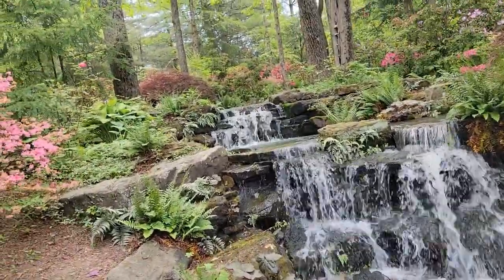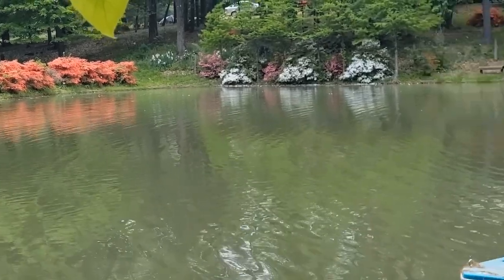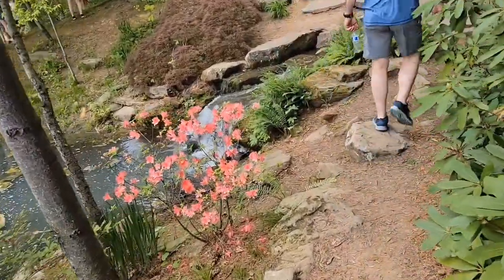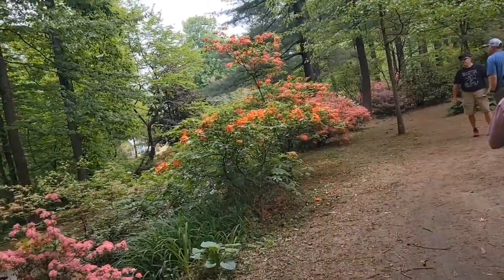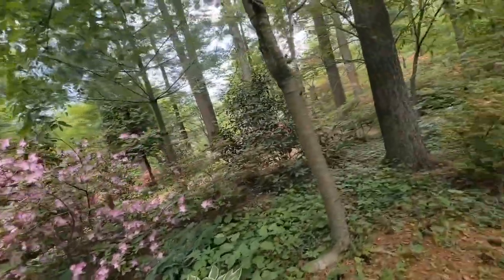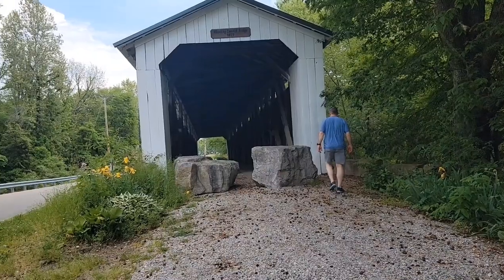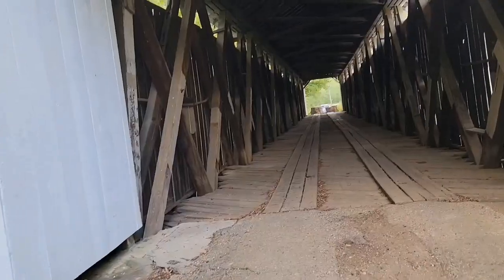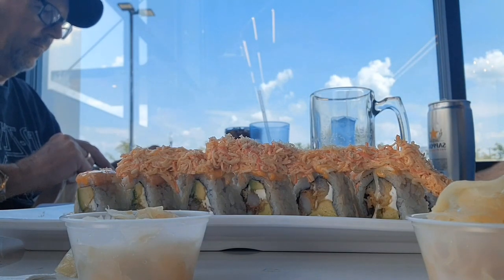HISTORIC COVERED BRIDGE (1877)! PART 2 NATURE HIKING AT AZALEA PATHS GARDEN, LAKE, AND WATERFALLS!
PINAY NURSE: BUHAY PINAY - HISTORIC COVERED BRIDGE (1877)! PART 2 NATURE HIKING AT AZALEA PATHS GARDEN, LAKE, AND WATERFALLS!